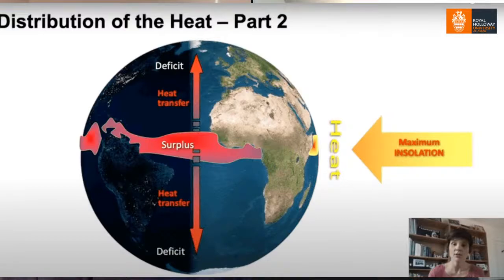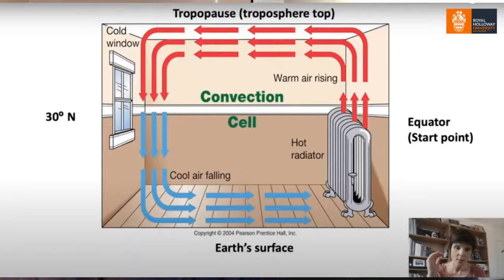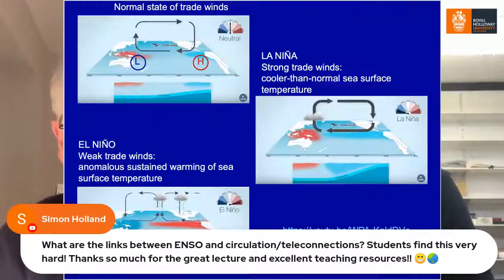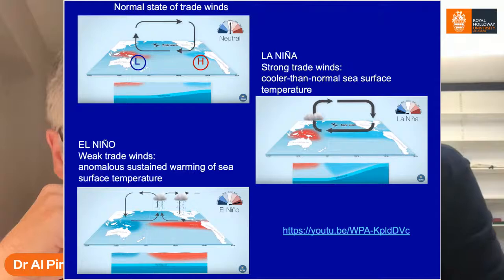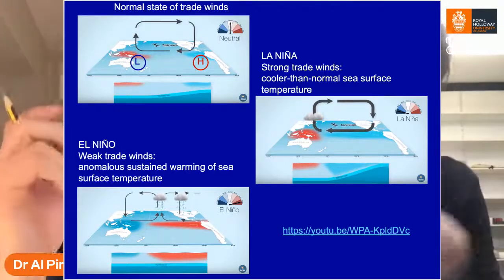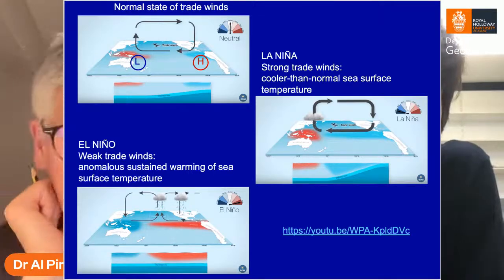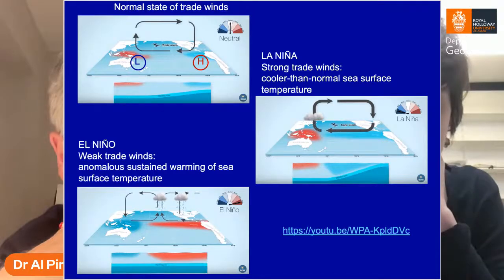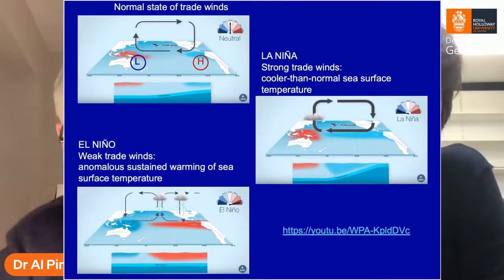"Global atmospheric and ocean circulation systems" - LIVE Q&A with Dr. Celia Martin Puertas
In this LIVE Q&A, we speak to Dr. Celia Martin Puertas about her recent Geography for Schools Lecture which highlighted the role of the atmosphere and the ocean in the Earth’s climate system.

Summary: Celia discussed five main elements, i.e. the atmosphere, the hydrosphere, the biosphere, the lithosphere and the cryosphere, which are responsible for absorbing and reflecting the solar energy. In addition, the atmosphere and the ocean distribute the heat received from the Sun from the equator to the polar regions, making our planet a nice place to live and rich in biodiversity. You will learn about the difference between weather and climate, the origin of the different climatic regions and biomes, why we have a lot of rain in the UK and how the ocean currents flow around the globe.

This lecture corresponds to the following components of the A-Level syllabus:

AQA – 3.1.1 Water and carbon cycles
OCR – Topic 1.2 Earth’s Life Support Systems
Pearson-Edexcel – Topic 5 The Water Cycle and Water Insecurity

The summary and StoryMap activity - Transporting Heat through the Oceans can be found on our TeacherHub